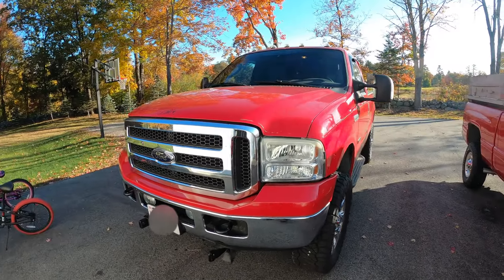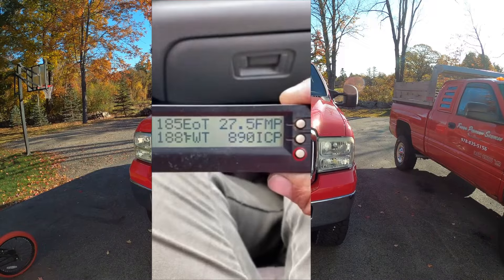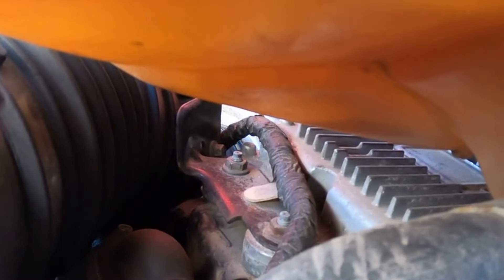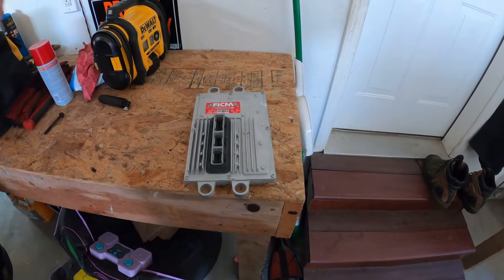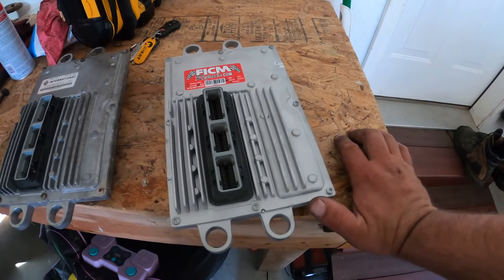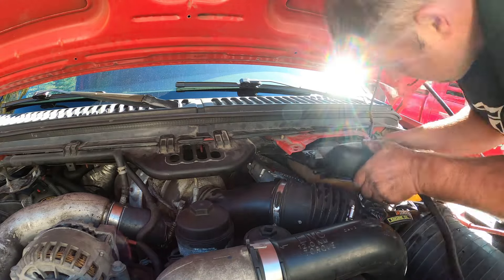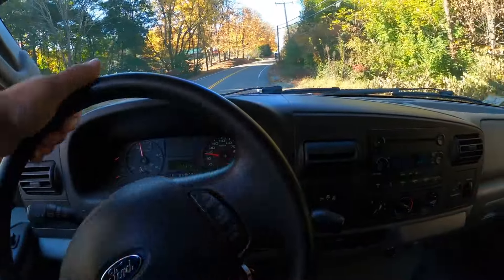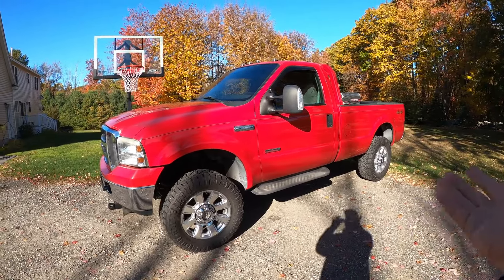Putting the BEST FICM on the market in my 2005 Ford F350 6.0 Powerstroke!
Working on my 2005 F350 replacing my FICM as the one in the truck was bad with low voltage and not firing the injectors properly. Enjoy the video!! Thank you

Attached below is the website to FICM repair. I highly recommend them for any of your diesel needs. Great helpful guys!